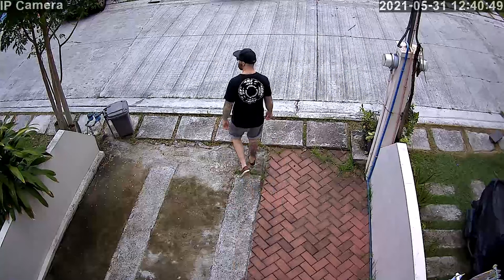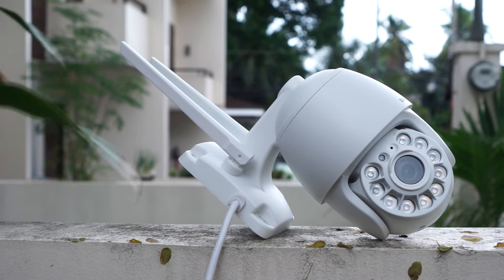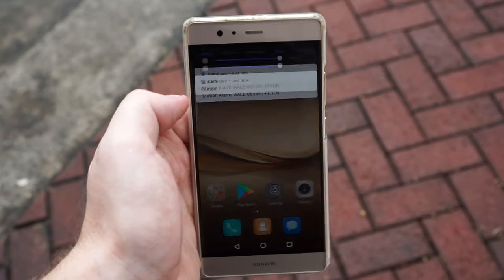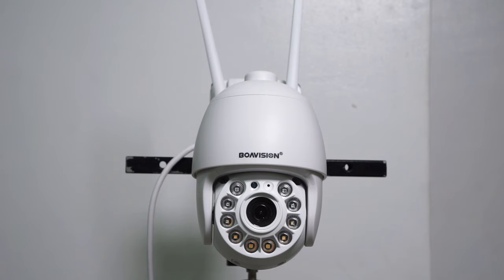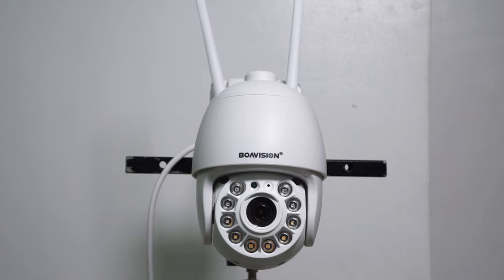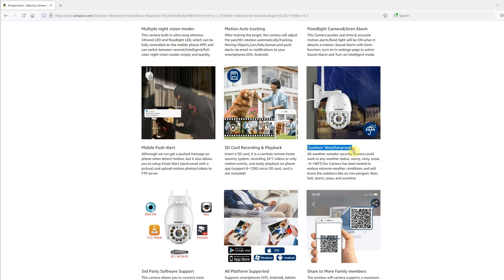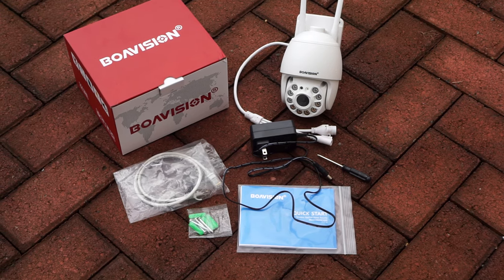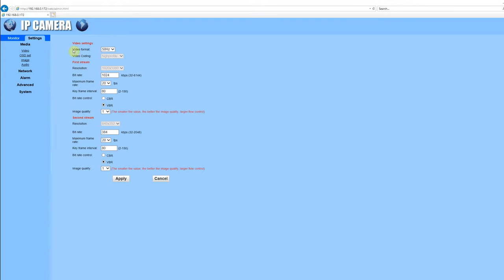Boavision 2mp Outdoor WiFi PTZ IP Security Camera Review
So this camera uses a 2mp sensor that records in 1080p at 12fps and a 3.6mm lens.

It can Pan 355 degrees and Tilt 90 degrees but it only uses 4x digital zoom.

This is a really small outdoor IP camera and even though it is weatherproof with a IP65 rating I would recommend placing it under some kind of cover just to make sure it last as long as possible.

My name is Chris and I'm the owner of securitybros.com. I test surveillance cameras and security products on Youtube and on my website.